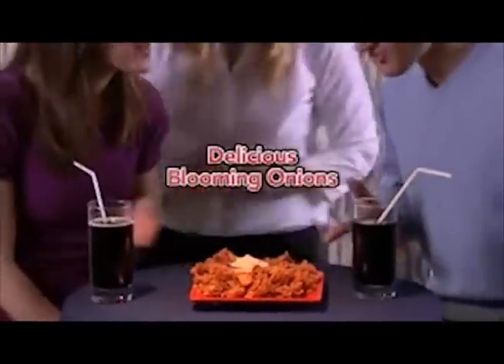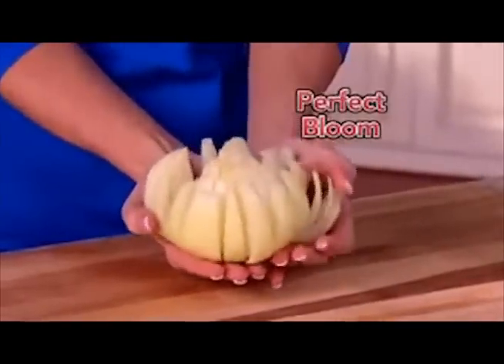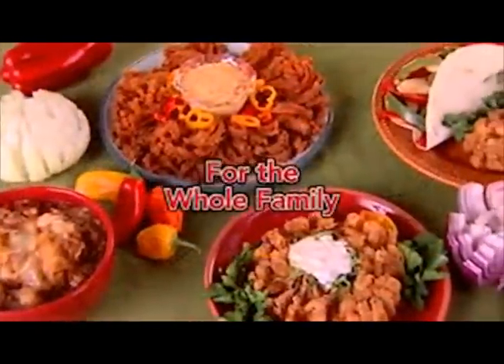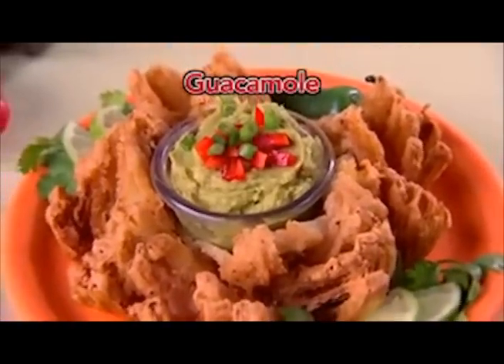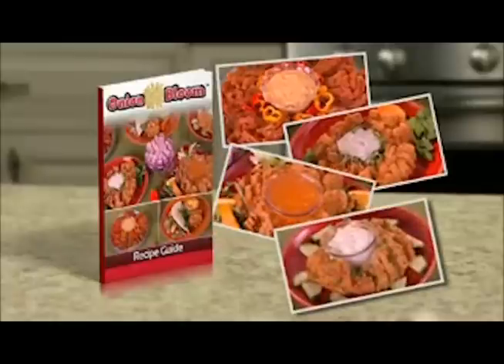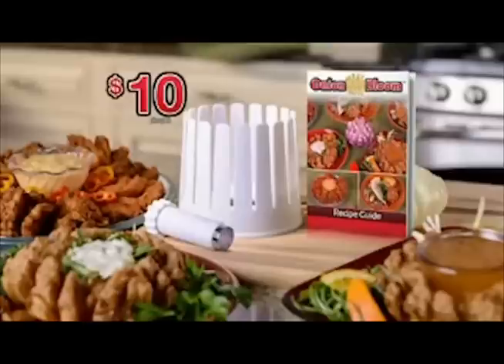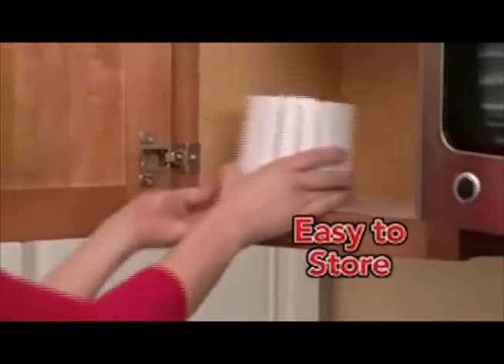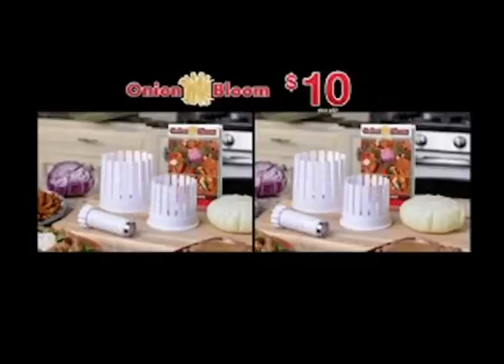Onion Bloom As Seen On TV Commercial Onion Bloom As Seen On TV Blooming Onion Maker As Seen On TV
The secret is the slicing guides that are specially designed to guide your knife for perfect slices every time!! The reusable Onion Bloom is perfect for onions, but it also works great with tomatoes, apples, oranges and more. It is ideal for making appetizers, party treats, after school snacks and garnishes.  Onion Bloom is made of durable plastic and is dishwasher safe.

2 Large  Onion Blooms, 2 Coring Tools, 2 Gourmet Recipe Books. Plus 2 Mini Blooms, Absolutely Free!

Sales tax included for deliveries to CA and NJ residents.
30-Day Money back Guarantee (less s\p&h).
$1.00 WSF- Web Service Fee added to each order.

Customer Service

Ontel is committed to providing the best products and friendliest customer service.

Ontel Products Corporation
21 Law Dr.

Customer Service Hours: 9:00 AM to 5:00 PM EST